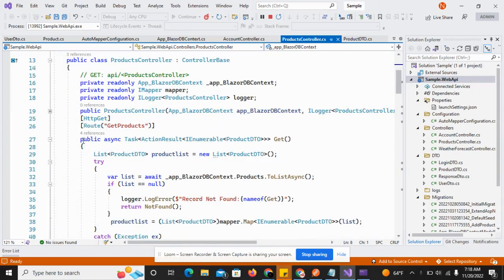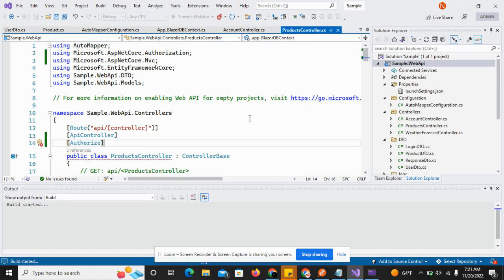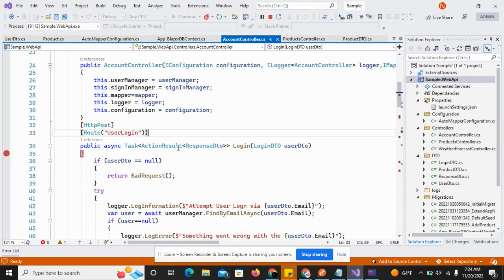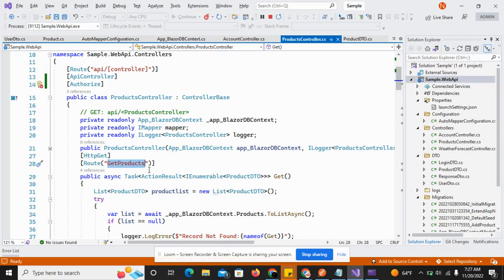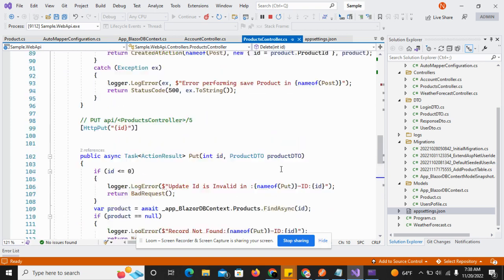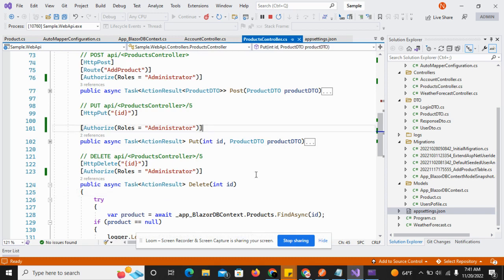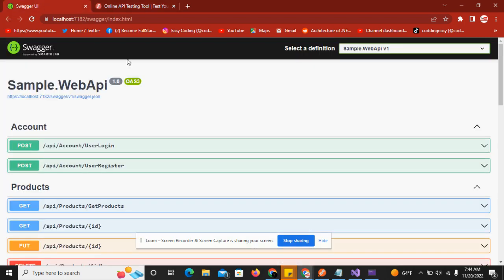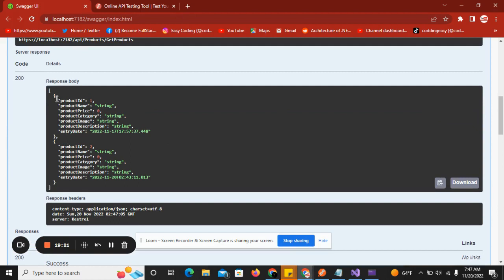asp.net core web api jwt authentication jwt authorization asp.net core 6 0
jwt authorization in aspnet core web api
jwt authentication in aspnet core web api